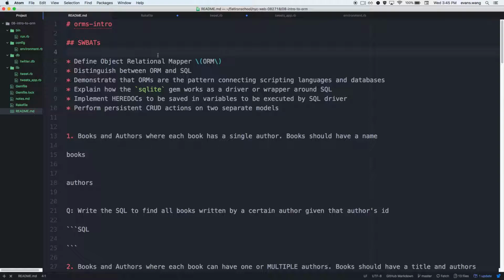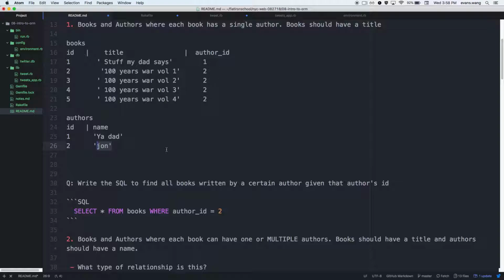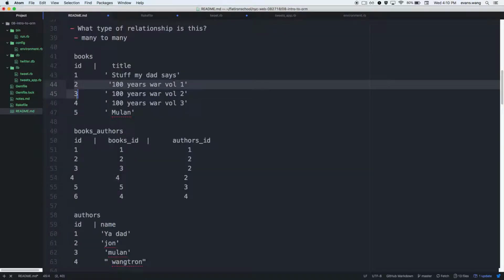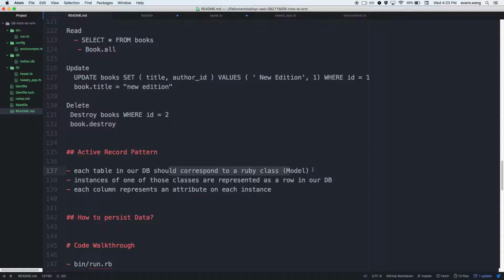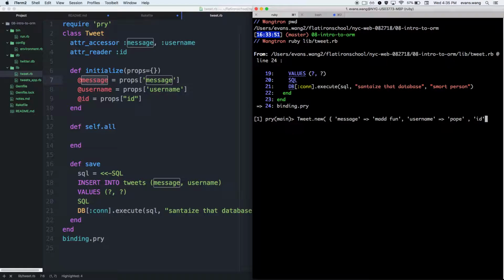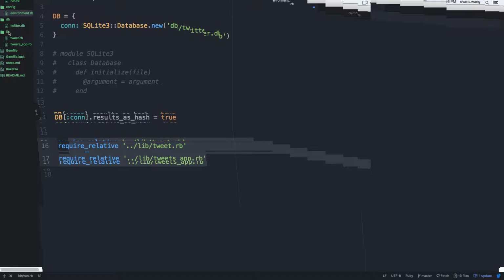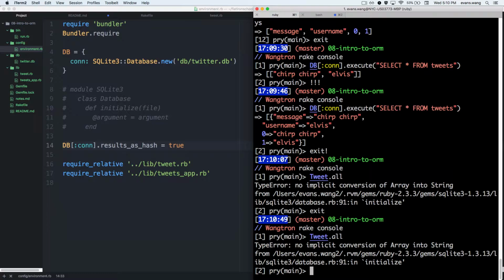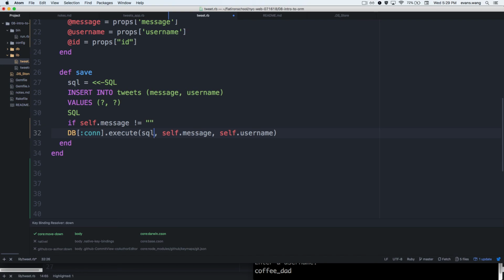intro to orm sept 5